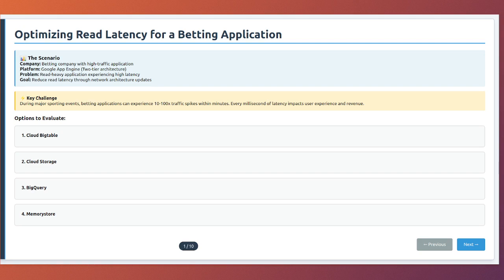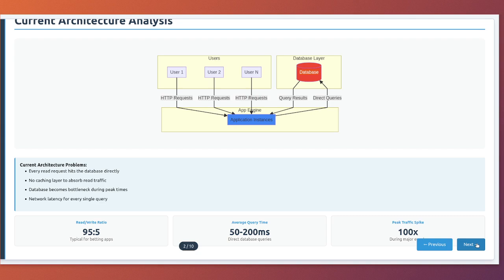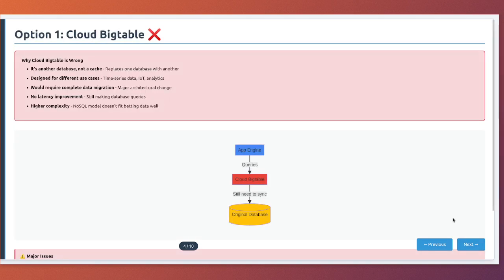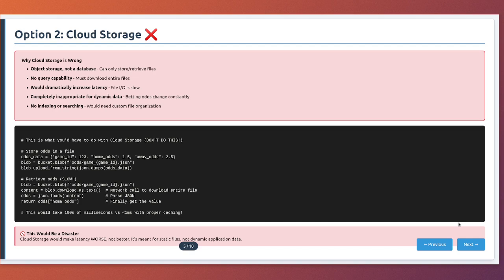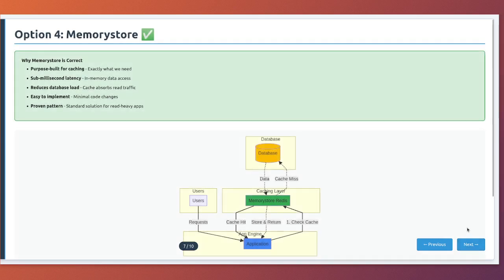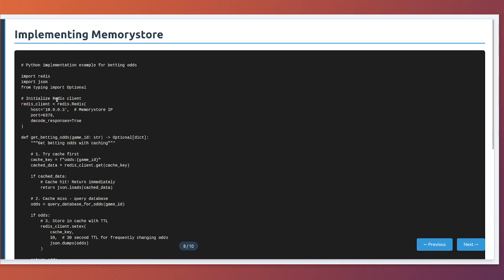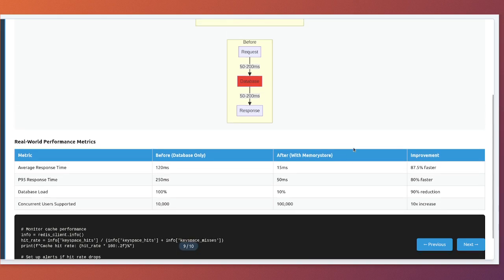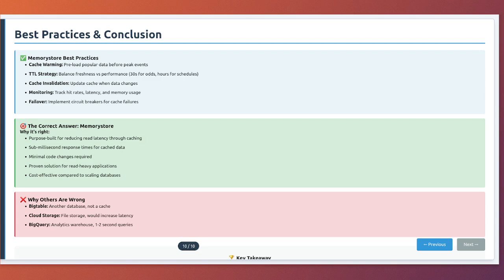GCP memorystore exam question